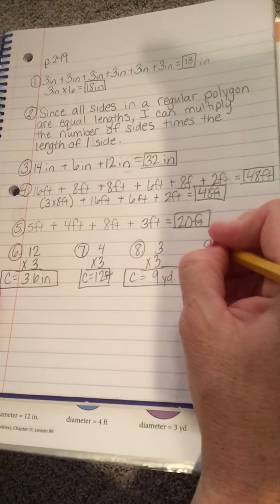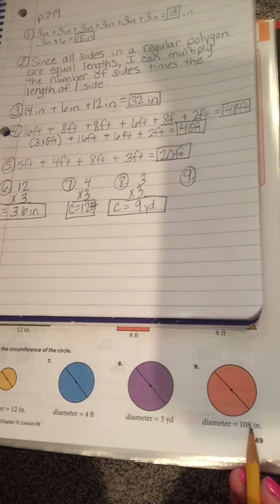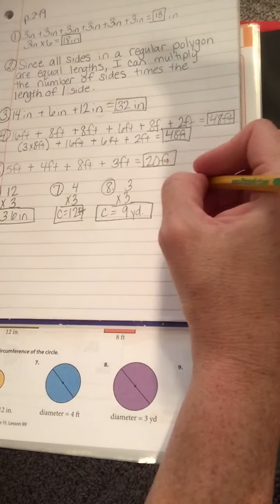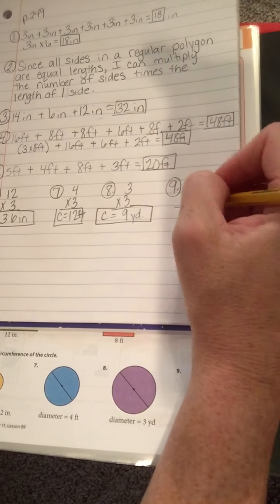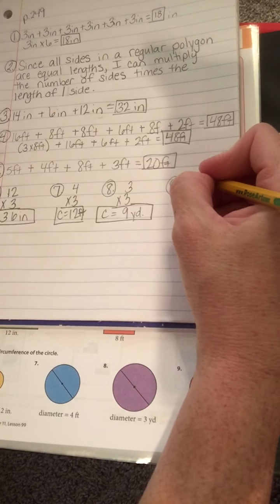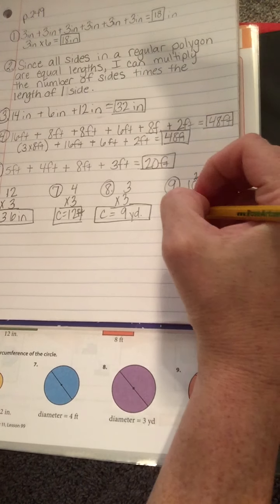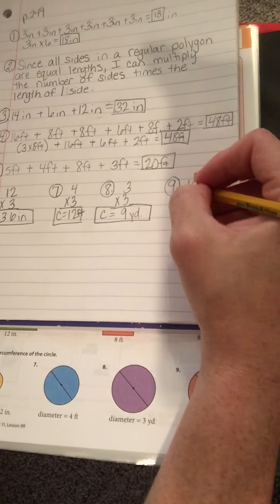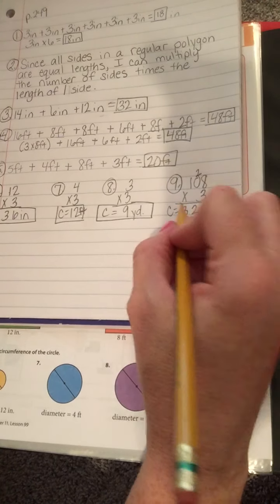Beth Herrera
Math p. 249 Answer Key